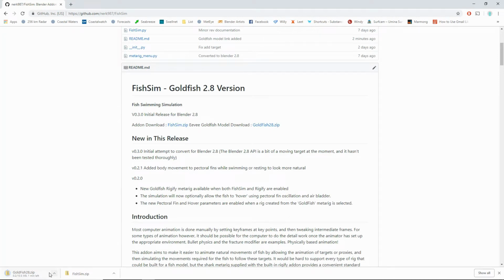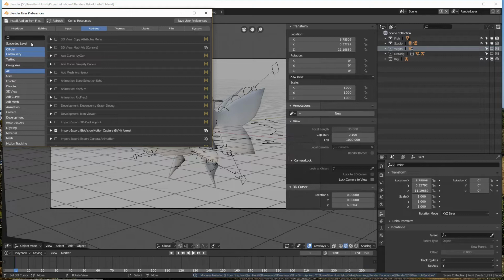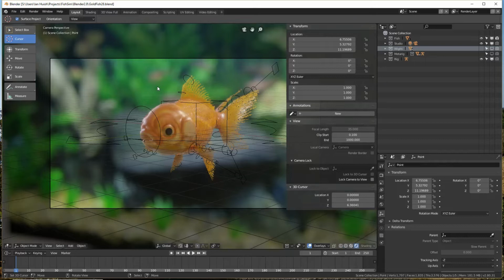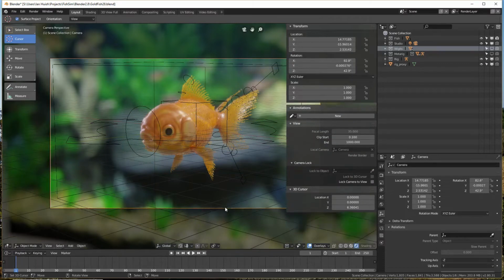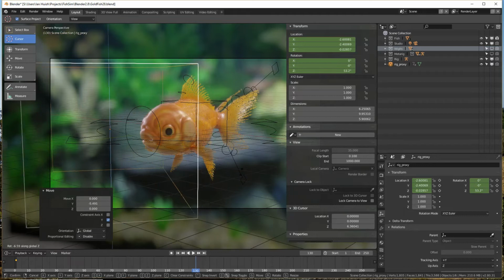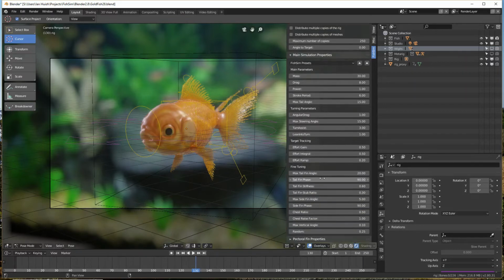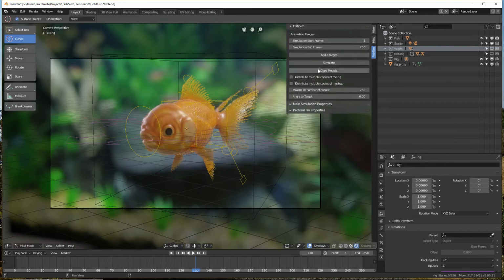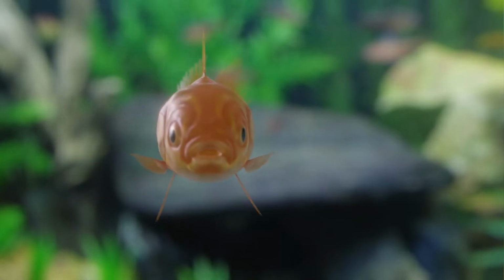Fishsim for 2.8 Quickstart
First pass at upgrading FishSim for Blender 2.8. Here's a quick description of how it works.